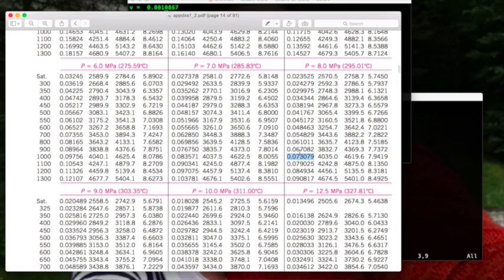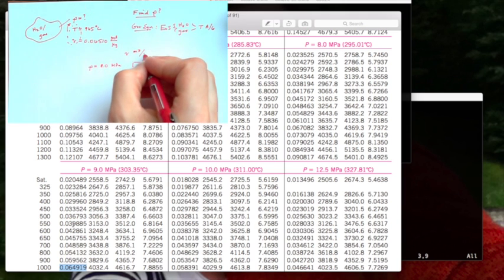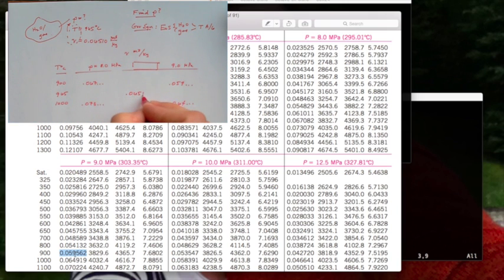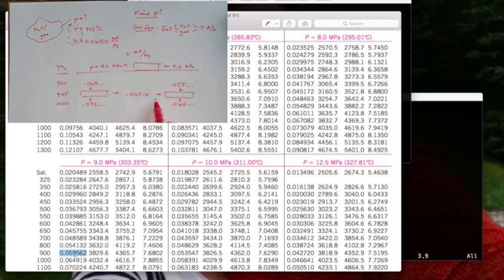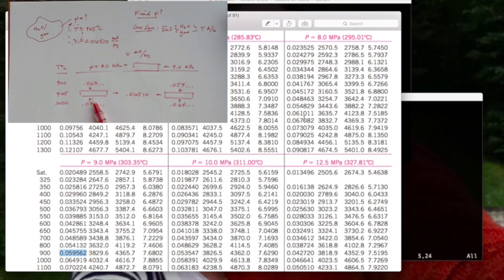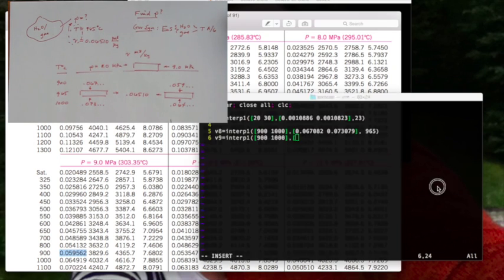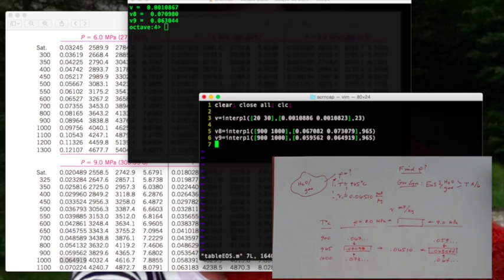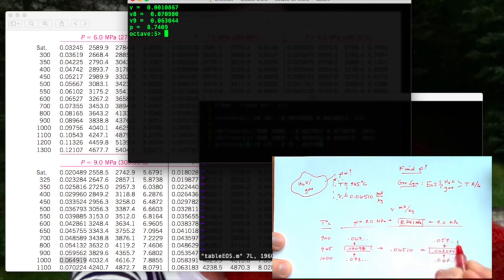tableEOS2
This video is about tableEOS2